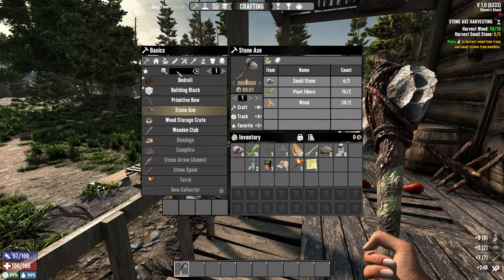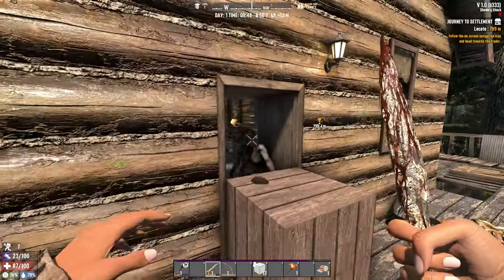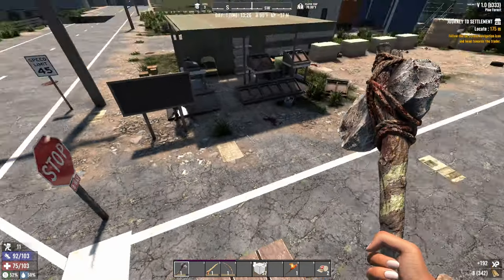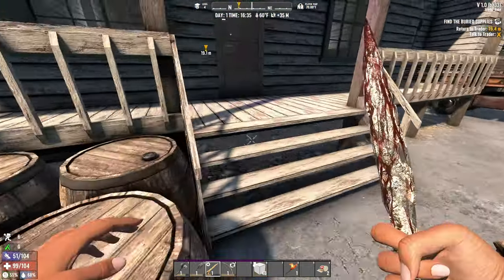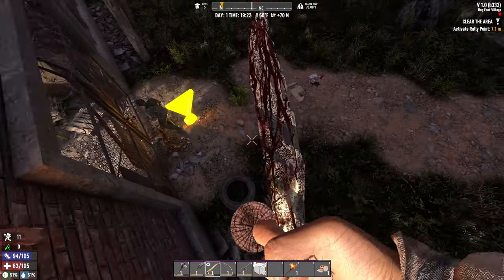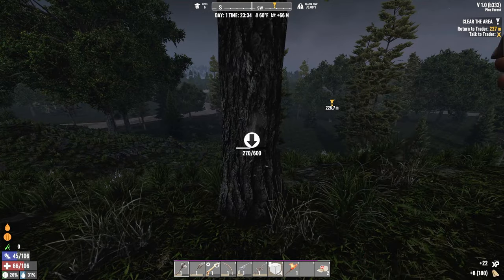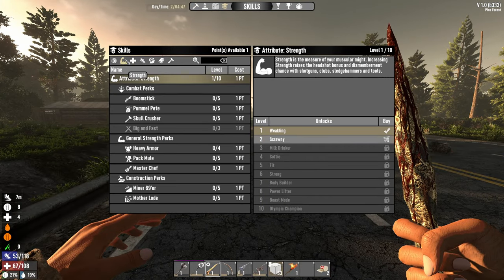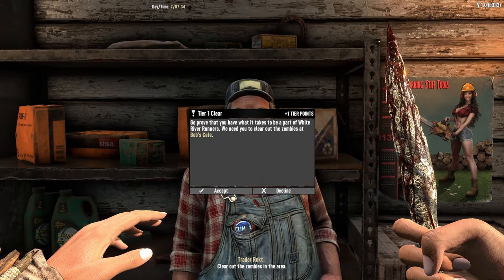7 Days to Die - 1.0 Stable - Ep1 (Stealing from the Dead)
With the release of the 1.0 stable. I've decided to take what I've learned from my 1st attempt at a series and restart. But this time, it's at max difficulty and with a few mods.
Settings:
WorldGenSize: 8192
WorldGenSeed (RWG): lastbastion
Difficulty: Insain
DeathPenalty : Injury
Day Speed: Jog
ZombieFeralSense: All
DayNightLength : 90
Bloodmoon Count: 128
MaxSpawnedZombies: 128
Player Block Damage: 150%
XPMultiplier: 200%
Loot %: 50%